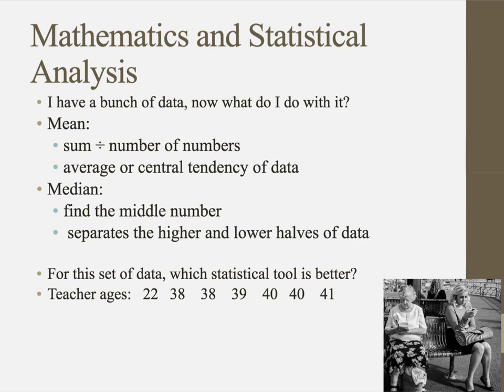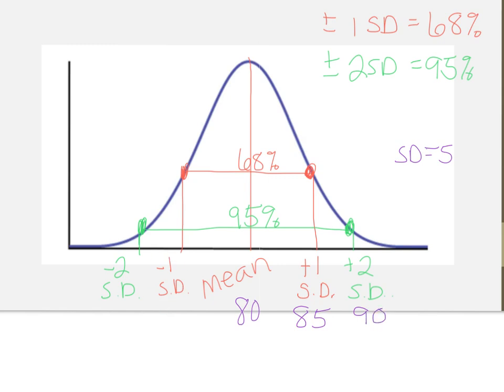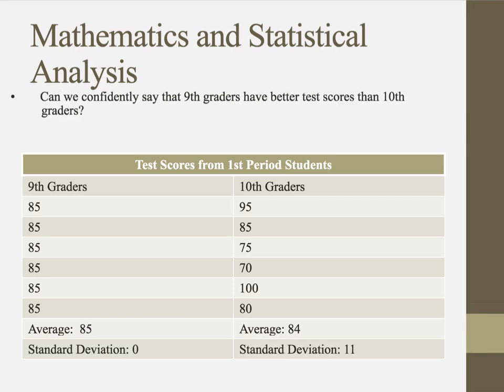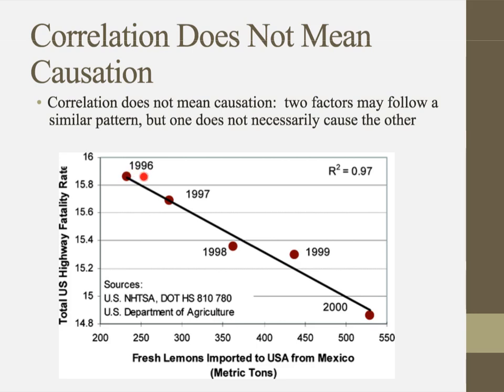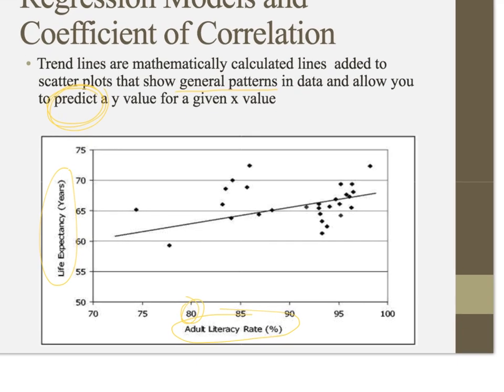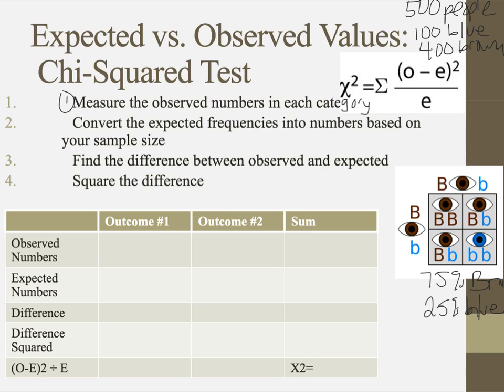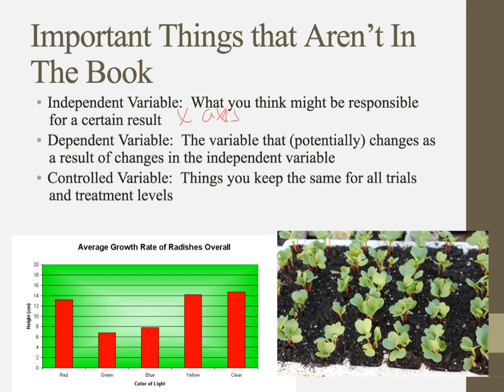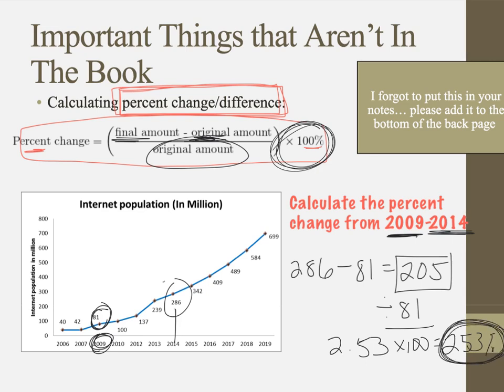Mathematics notes for IB Biology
Notes for the IB Biology topics that are related to Mathew,antics (statistics) and communication.